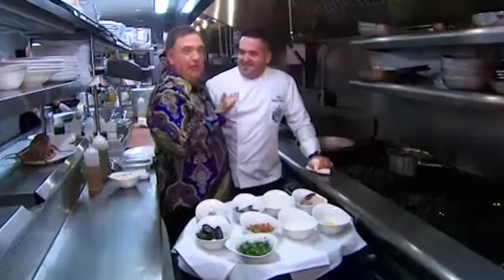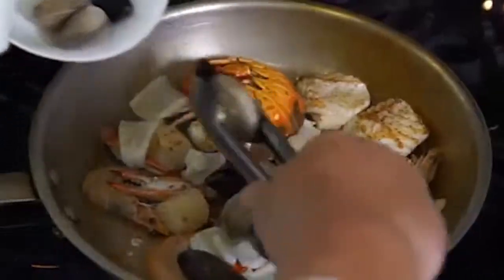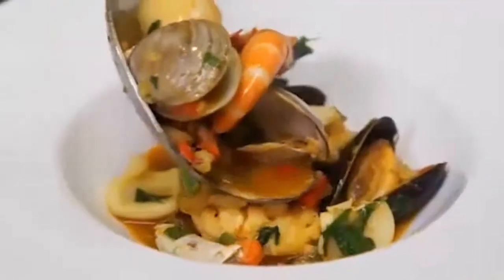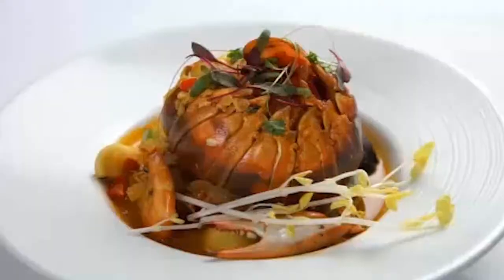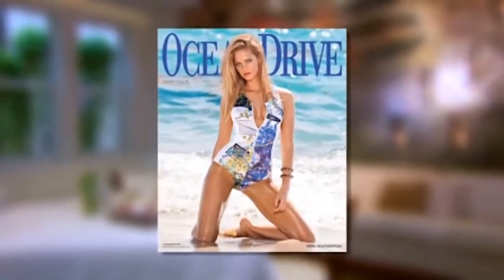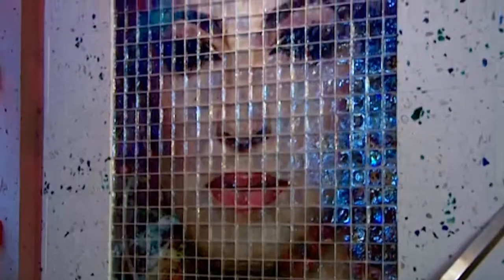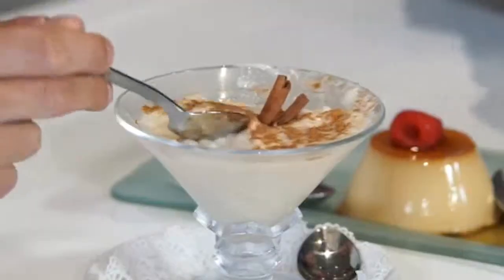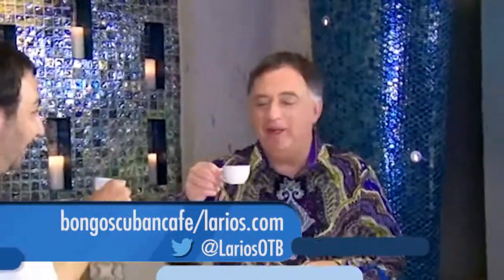BeMyGuest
In South Beach, Robert heads to the kitchen to learn how to make the house specialty Famosa Zarzuela de Mariscos (seafood stew) at Emilio and Gloria Estefan’s outstanding Cuban restaurant Larios On the Beach.  Robert also samples the bacon wrapped plantains, The Tour of Cuba- which is a sampling of shredded meats in a Cuban mojo and chimichurri sauce, and their fantastic desserts of rice pudding, bread pudding and flan.